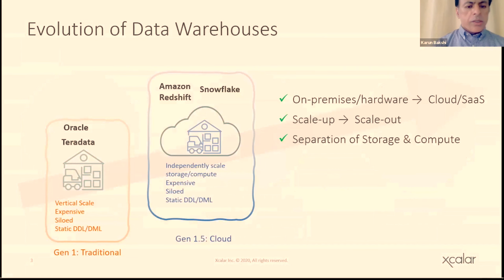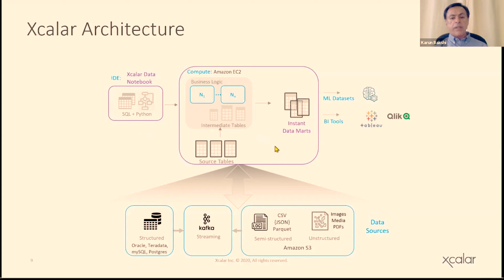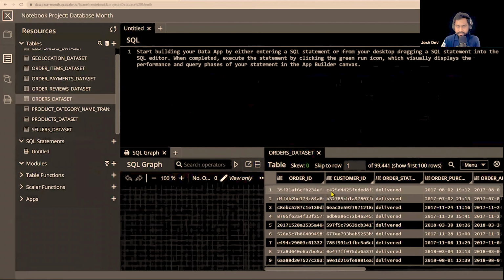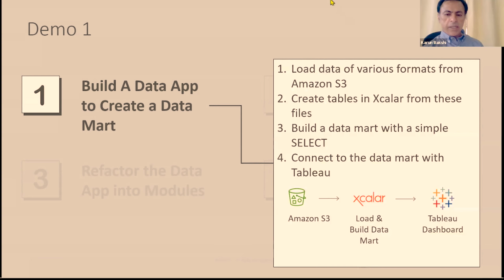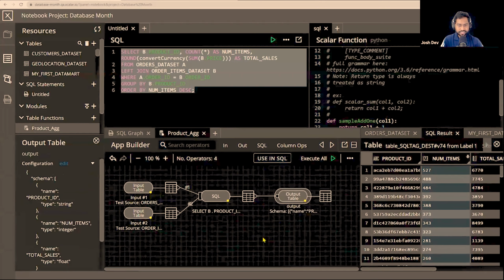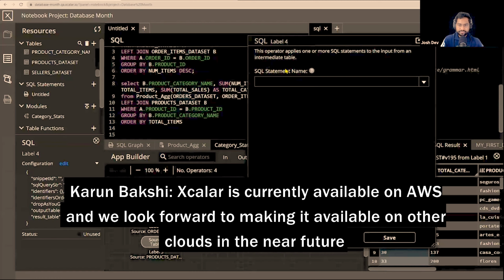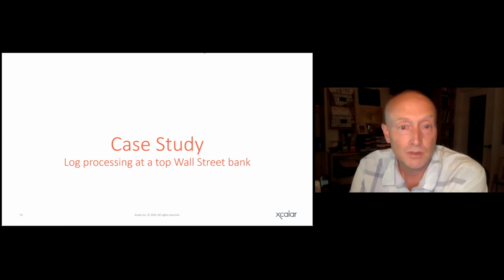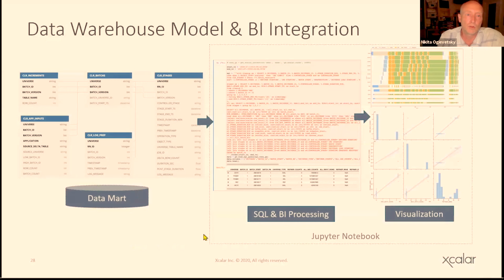🔒 Data Warehousing as Code: Secrets to Using SQL to Build Your DW in Minutes 🔒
Presented by:
• Nikita Ogievetsky, Head of Applications & Solutions Engineering, Xcalar
• Karun Bakshi, Vice President of Product Marketing, Xcalar
• Josh Dev, Product Engineer, Xcalar

Tired of spending ages building and developing data warehouses? Join in this session to learn how you can build a software-defined data warehouse with code in just minutes!

Using the industry's first IDE for building "DW as Code", developers can now create DWs and data applications using their entire datasets with visual imperative programming and eager execution.

We will explore how to develop, test and operationalize a DW using SQL and Python.

In this action-packed event, you will discover the power of algorithms in defining transactional marts and subsume antiquated DDL/DML processes that require difficult third party tools that are challenging to maintain in production systems, and consume high cloud costs while providing limited control over SLAs.

Join us and you will learn how to increase your developer productivity with SQL and Python, and put your ML models into production pipelines to classify, infer, score and predict.

Modern workloads require an ultramodern approach to solving problems and creating high business value. In this presentation we will explore the DW-as-Code paradigm that empowers developers to build flexible and programmatic data apps and warehouses.

Nikita specializes in delivering complex analytics solutions for Fortune 100 companies, with a primary focus on SQL and the Financial Services sector.

In addition to earning advanced degrees in physics and maths, Nikita has over two decades of experience in both leading and building advanced analytics systems at Morgan Stanley, Deutsche Bank, Goldman Sachs, JP Morgan and many other reputable firms.

Karun has held engineering, product management and product marketing leadership roles across various companies including Lockheed Martin, Oracle, Microsoft and Pivotal. He holds a masters in Computer Science from MIT and an MBA from UC Berkeley.

Josh is a product engineer with a background in software engineering and product development. Before joining Xcalar, he has worked in financial services and SaaS companies building solutions in the data analytics space.